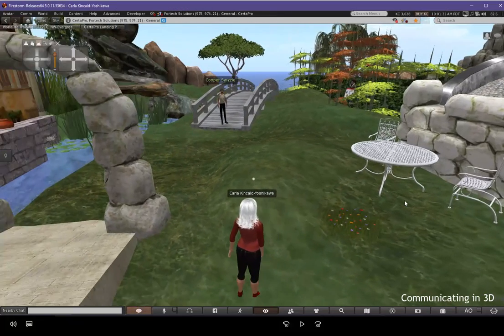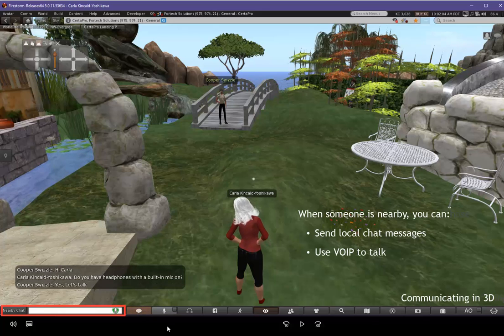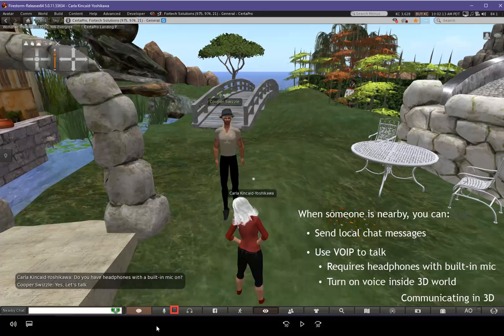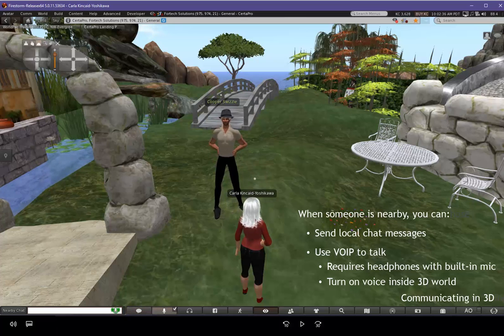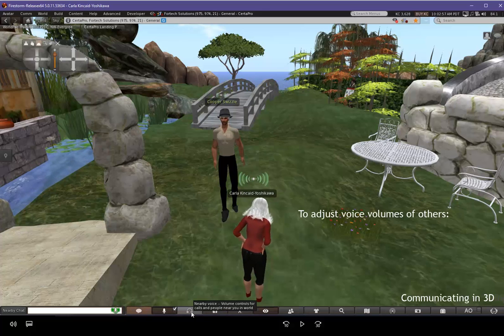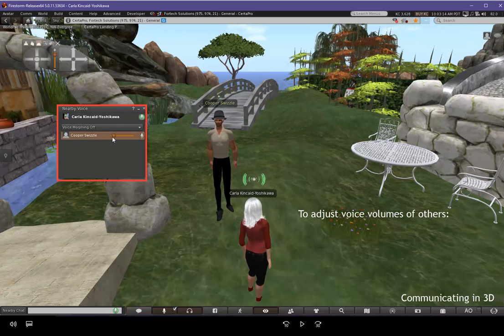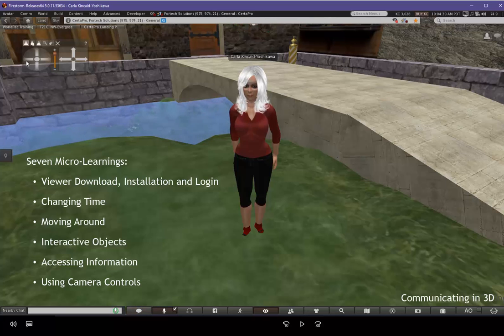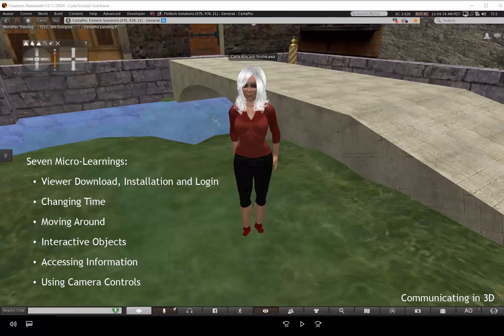Communicating with Others in a 3D Virtual World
How to use local chat and turn on VOIP in a 3D Virtual Training Platform for interpersonal, interactive, remote training